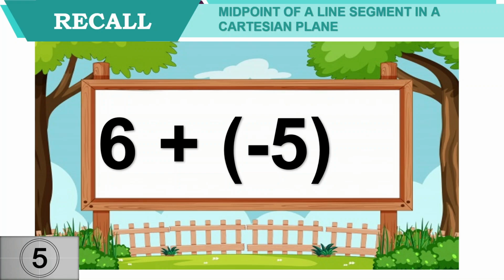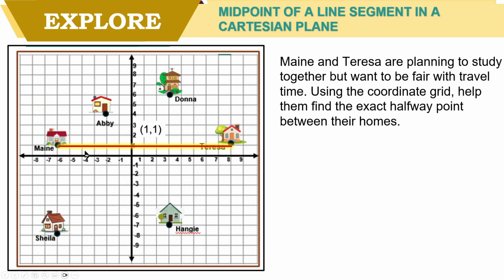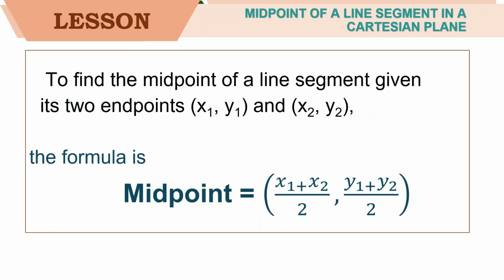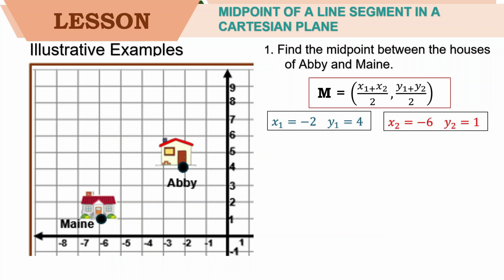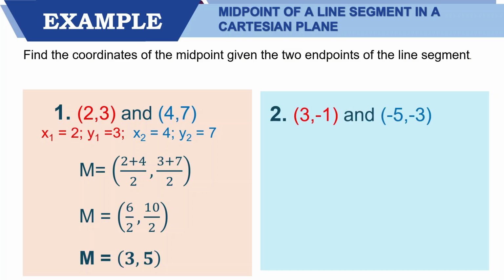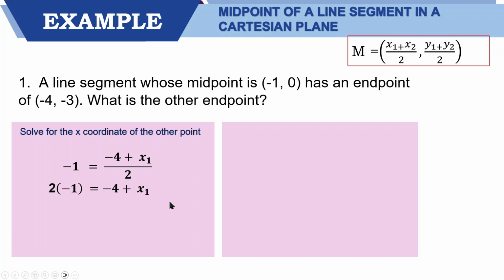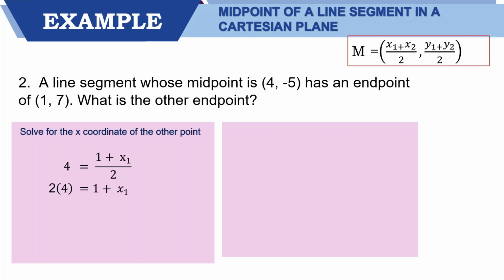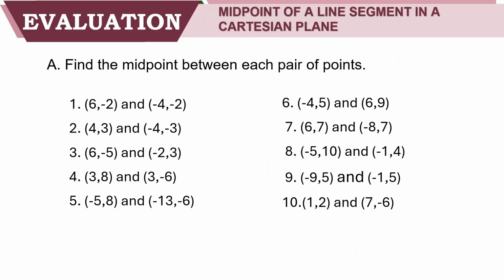Midpoint of a Line Segment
Asynchronous Class 10/14